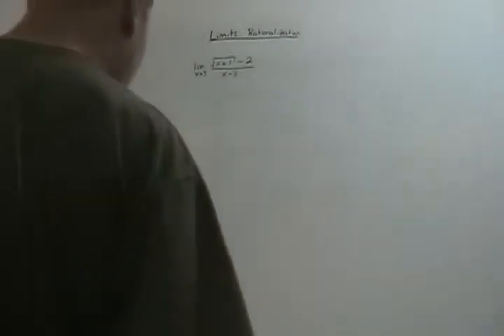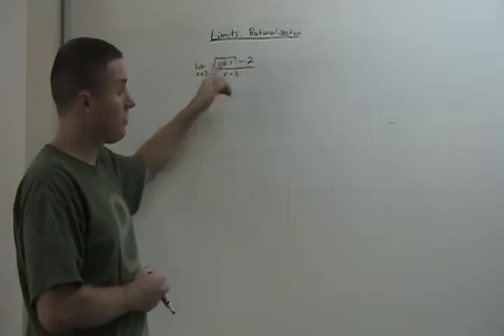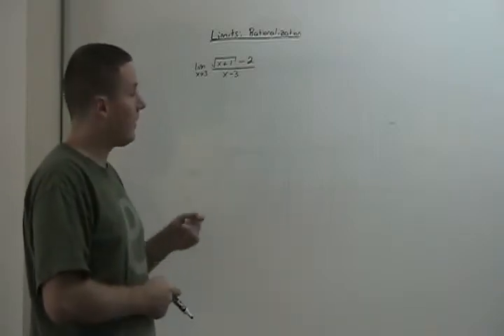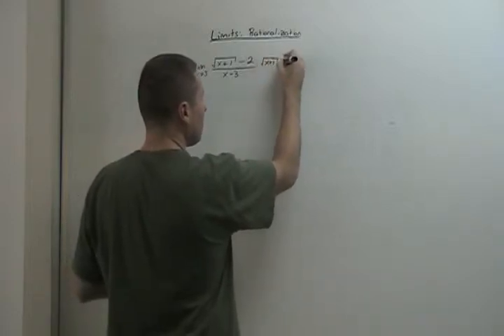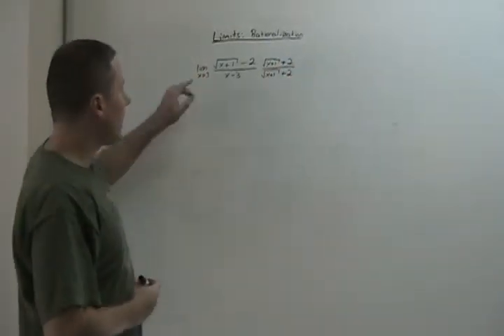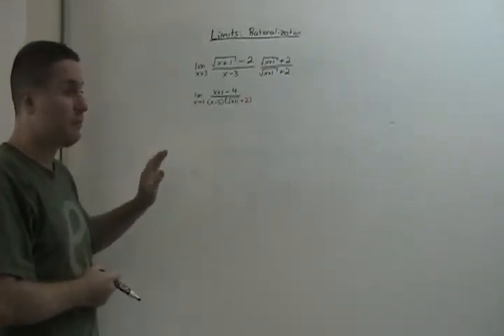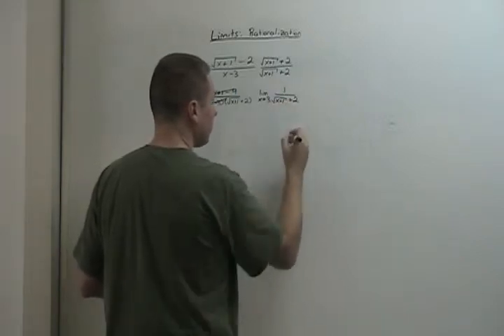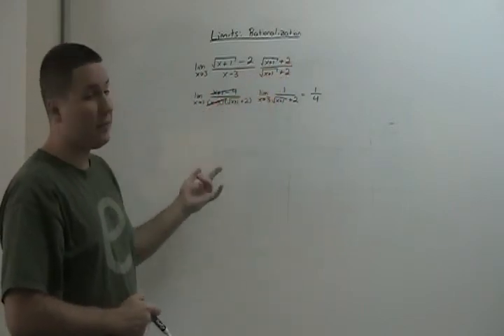Limits - Rationalization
Solving a limit by rationalizing to move the radical, then canceling a term.